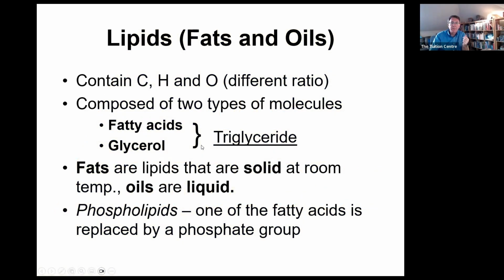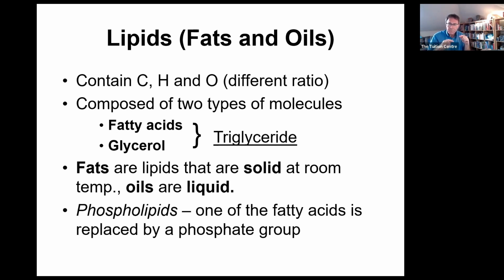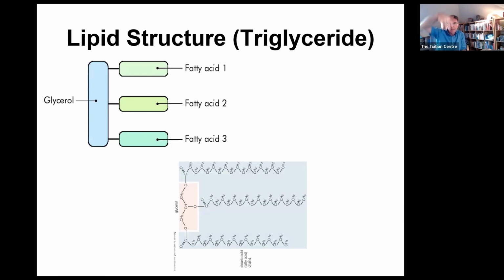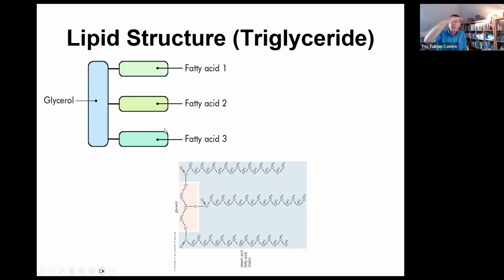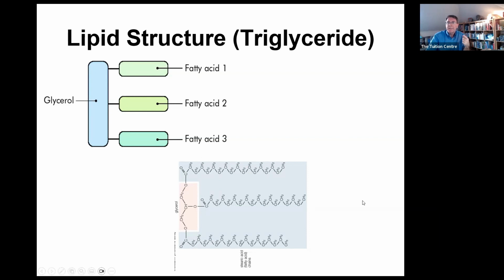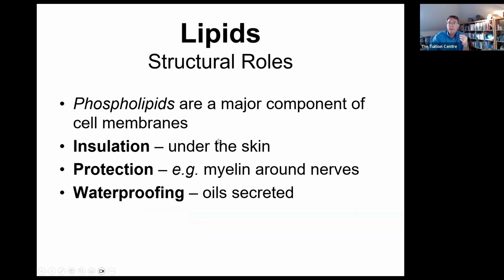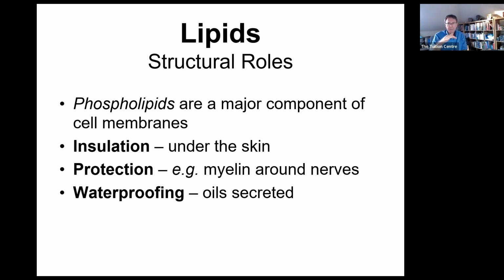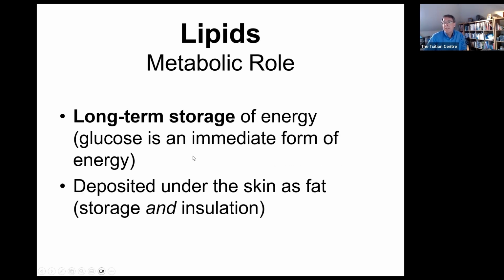DC Biology - Lipids